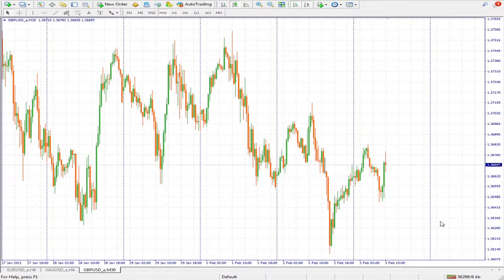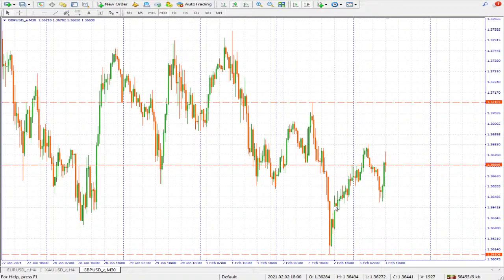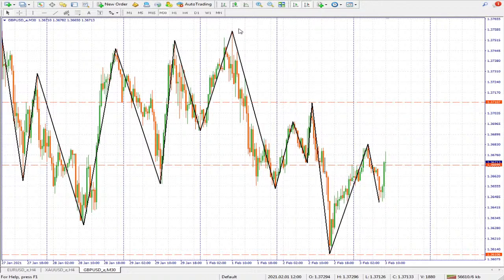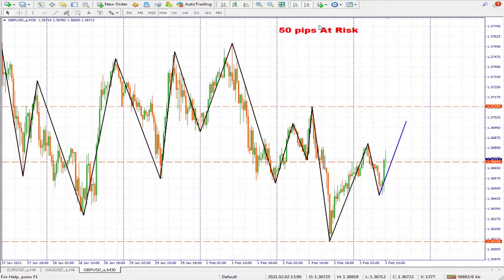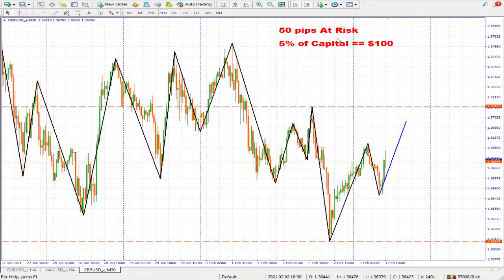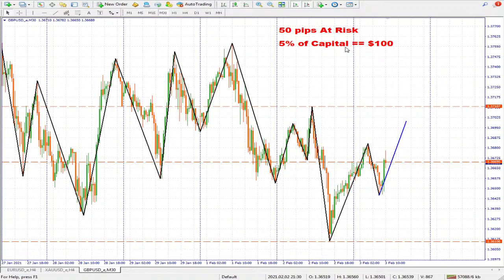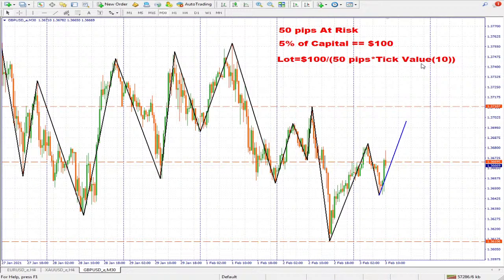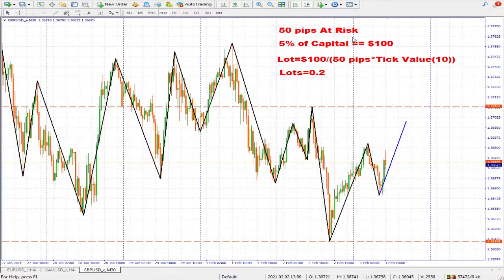How to Manage Risk in the Forex Market.